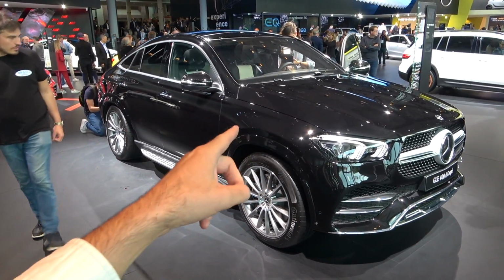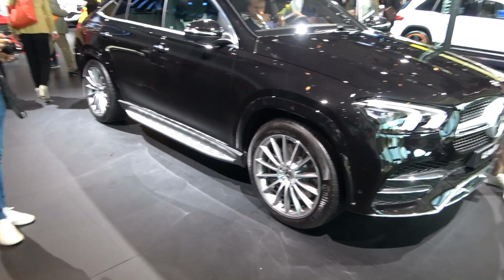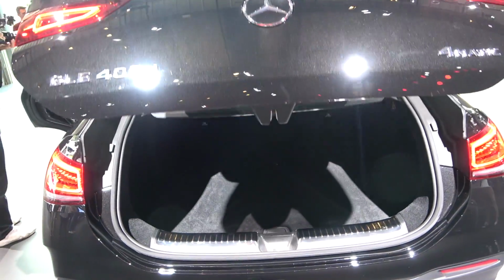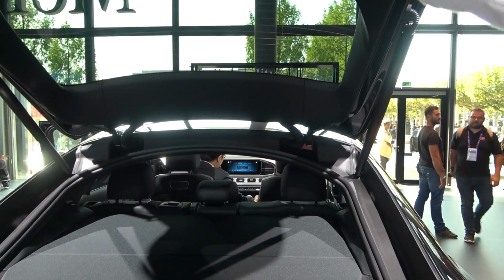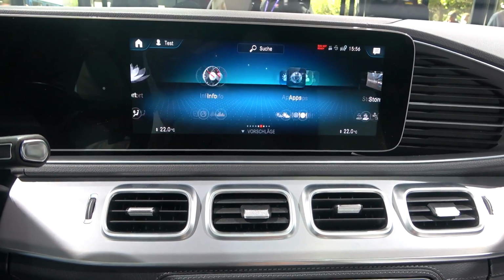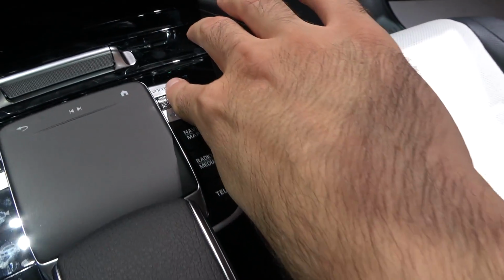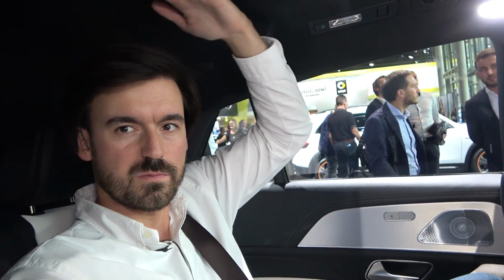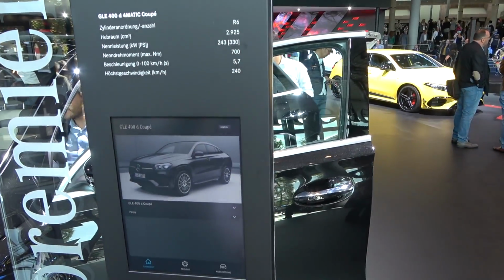Mercedes GLE Coupe 2020 - first look & REVIEW (exterior & interior) AMG Line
Taking a first look at the all new Mercedes GLE Coupe 2020 (GLE 400d 4Matic Coupe) at the Frankfurt Motor Show 2019 where it has it's world premiere!